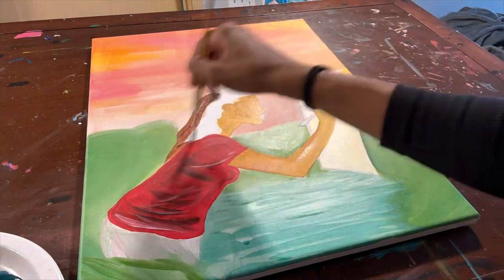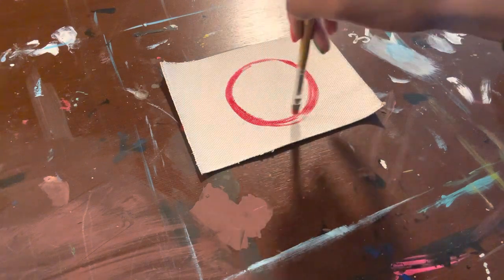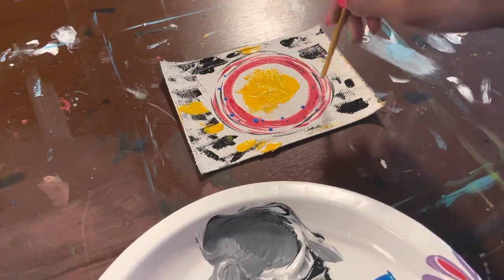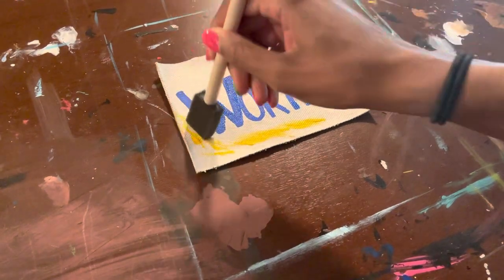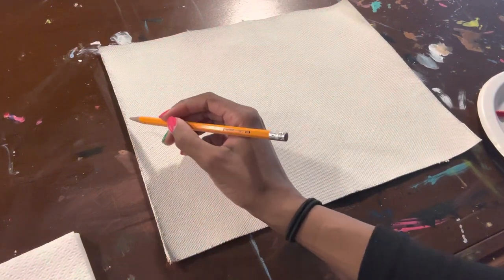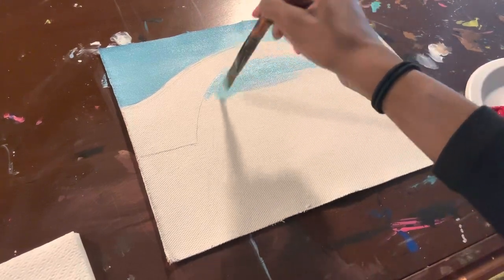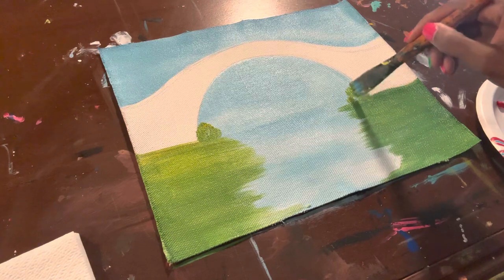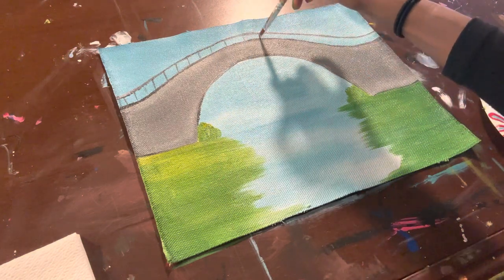Feelings, Affirmation and Bridge - Art Therapy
A bridge is a figure of stability and connection. It's a symbol of where you want to go, how you're going to get there, and what obstacles you may have to overcome along the way. Bridges are made of different materials (concrete, steel, wood, and rope) that can affect the journey of the bridge. Imagine the first step taken onto a solid concrete bridge versus the first step onto a rope bridge. Before starting this exercise, consider the material your bridge will be made from.

Materials: Cup of water, palette, pencil, napkins, 11x14 canvas roll, assorted paints and brushes.

1. To the left of the bridge, include imagery of what you're leaving. On the right, identify where you are headed.
Under the bridge, draw obstacles you have encountered along the way.
2. Using the paint, color in your artwork.
3. Add yourself to the image. Where are you on this bridge and in this journey? You can indicate your location by adding a dot, a stick figure or any other symbol you choose to represent yourself.

What has prevented you from overcoming the challenges you identified so far?
How significant are these challenges?
What are five steps that you can take to overcome these challenges?